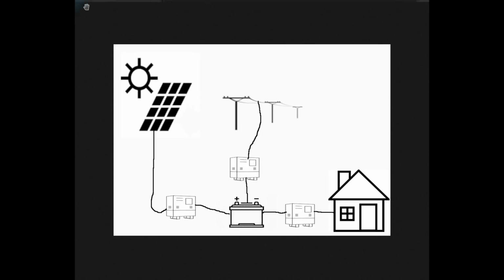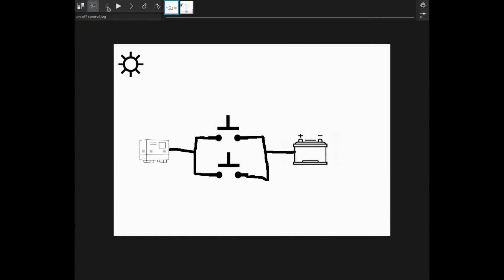How To Get Off The Grid For $5000 Grid Assisted Power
This is how I am going to set up a grid assisted solar power system so that I can leave my home with devices running and not worry about passing clouds or rain.

Currently our off grid solar power system has no backups at all. If we leave something running and go away but some rain passes through we may end up damaging our solar battery bank.

Right now I work off the property so I always have to shut everything down even if it is sunny outside because I am not home to maintain things. If a storm comes through and I leave something running, it could draw my batteries down too low and harm them.

But with the Aims 24 volt battery charger in place, I can leave the house with things running and not worry about a passing storm.

This will allow me to run some solar powered cryptocurrency mining rigs and not worry about passing clouds or a brief storm.

I am going to set up some simple electronics to control the Aims battery charger as needed. It will only be connected when the battery voltage falls to a set point and then disconnected again if the voltage rises again.

This will allow my solar panels to do all the work we need in our off grid home all the time. The battery charger is only there as a backup if needed.

At night the battery charger can be engaged as needed to keep the batteries topped off in case devices pull them too low and the sun is not shining.

Now this exact same battery charge can help people who are fully off the grid and need a way to charge up their battery bank with a generator. You can use the Aims battery charger to fast charge your batteries. This can save you on gas because you will not have to run the generator as long to top off the battery bank.